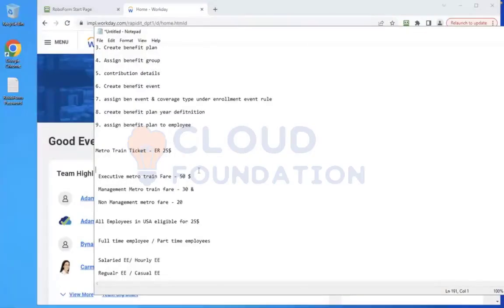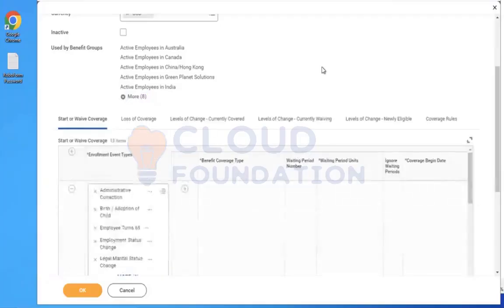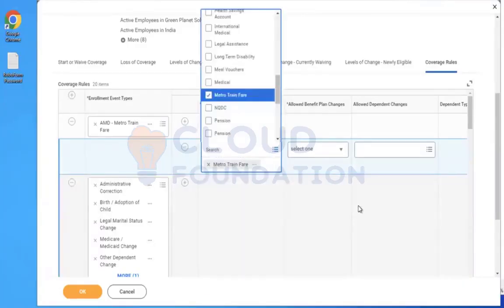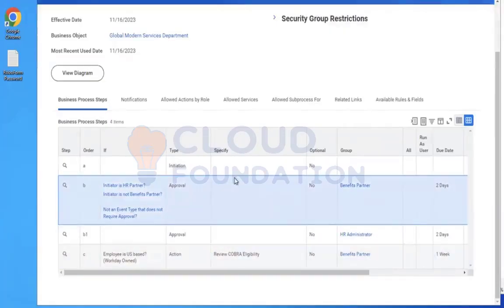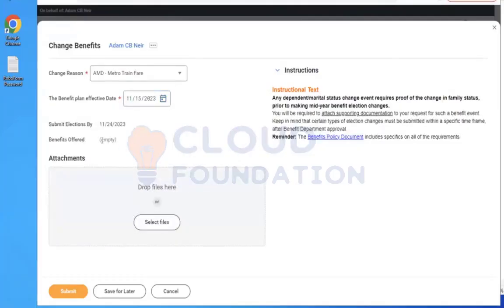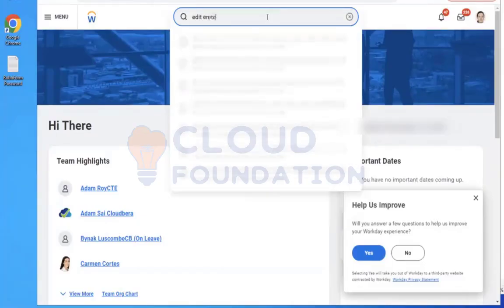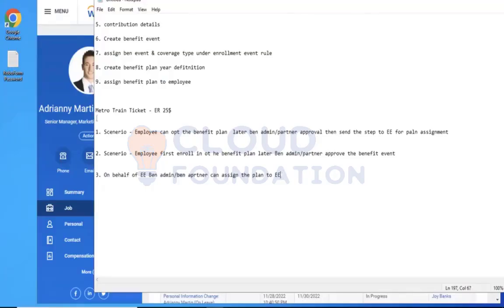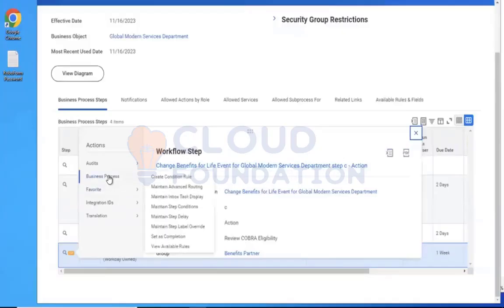Enrollment Event rule CloudFoundation